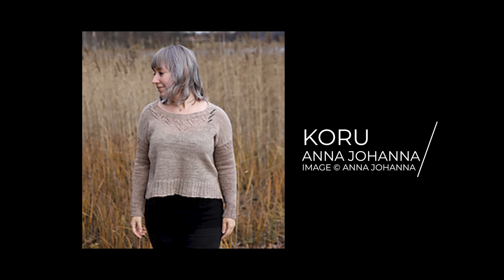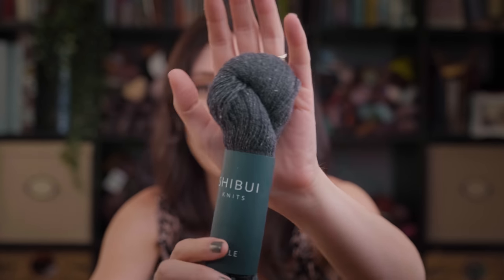TALES FROM SLEEVE ISLAND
More Bubble Cardigan progress, resisting the urge to cast on ALL the things, lots of thinking out loud, and responding to your most burning question ... "Are you going to Rhinebeck???" All this and more. Please enjoy!

// LINKS OF IMPORT

- Joji & Co. Project Bags